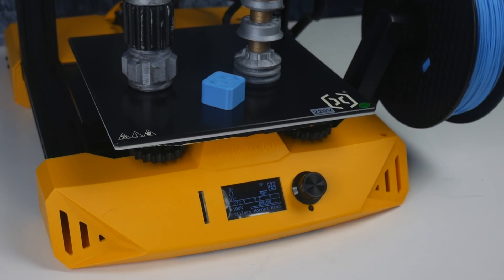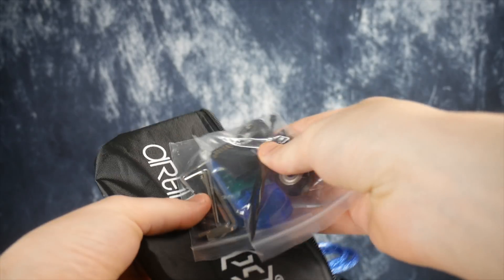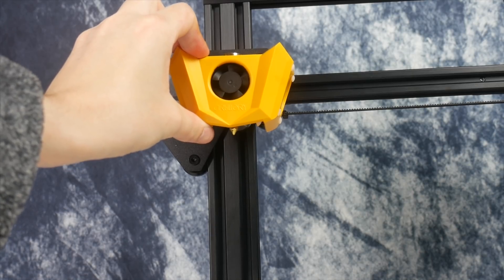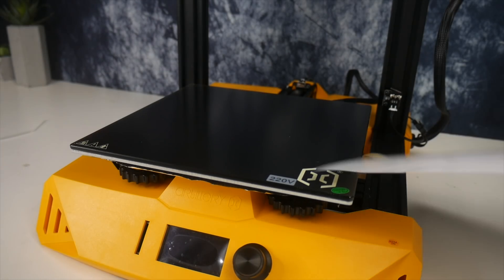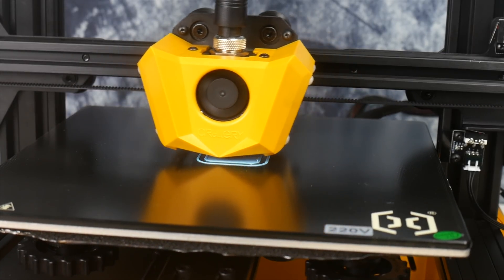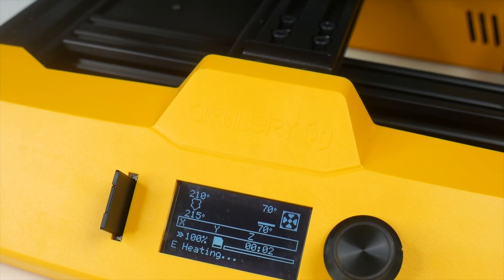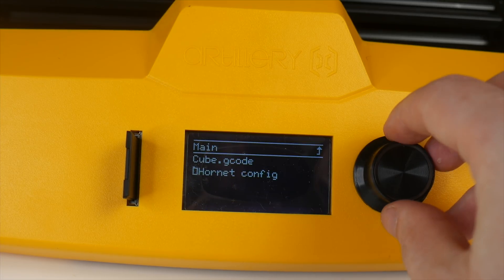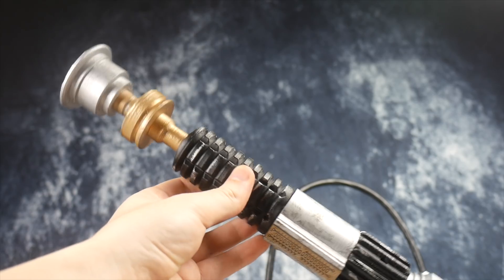Artillery Hornet 3D Printer - Unboxing | setup | Cura | ANY GOOD?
AMAZON LINKS FOR HORNET -